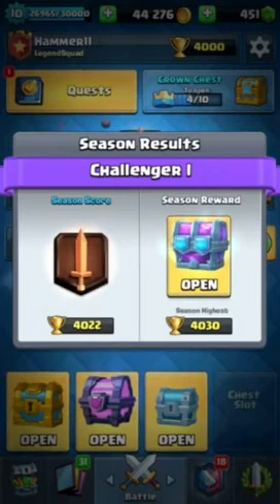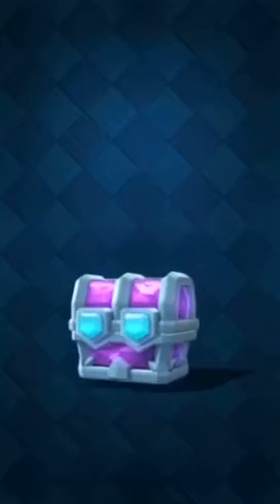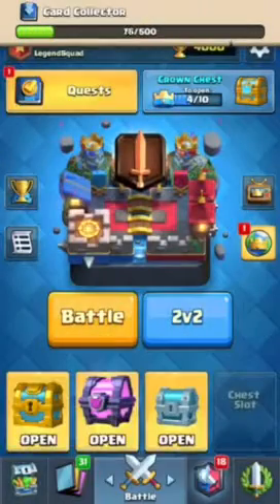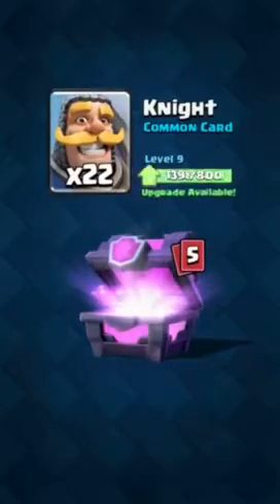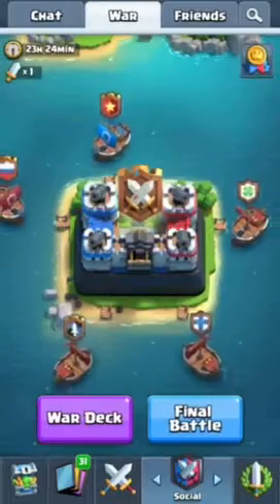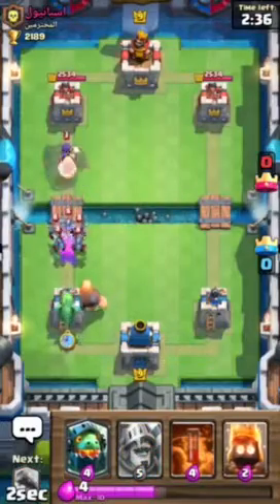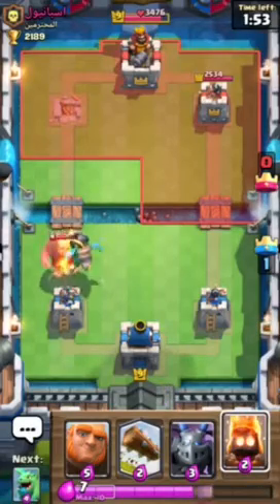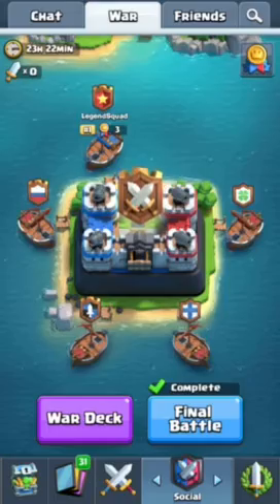Opening A Draft Chest+Magical Chest!! We Got A Legendary! (Clash Royale)